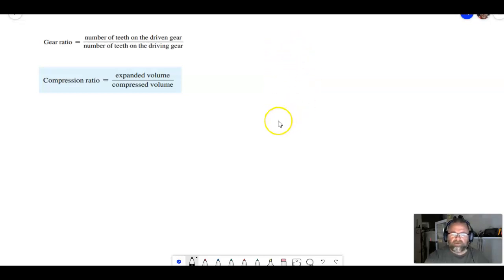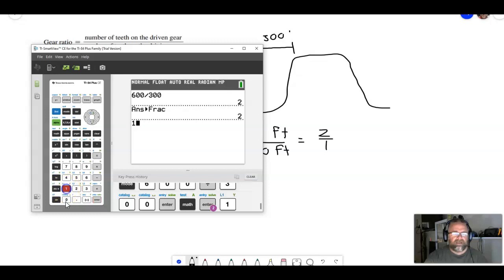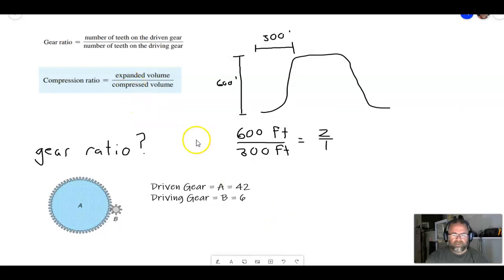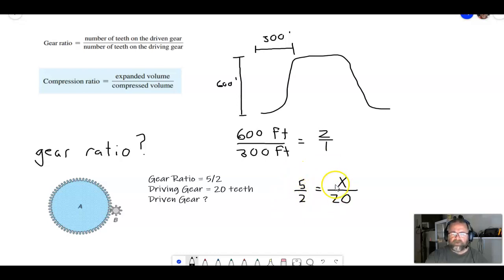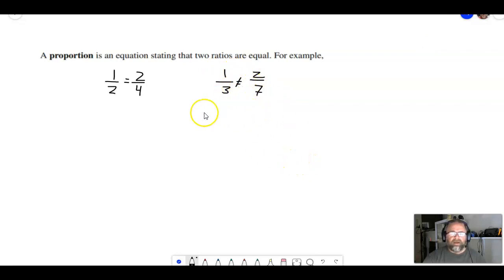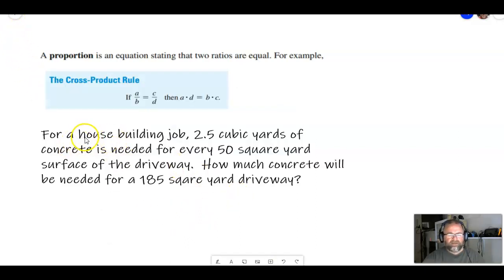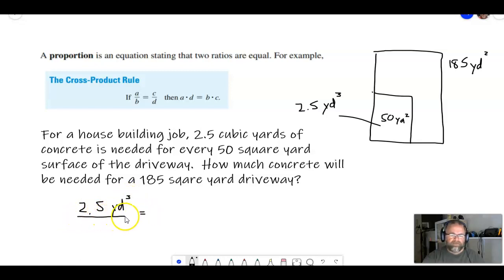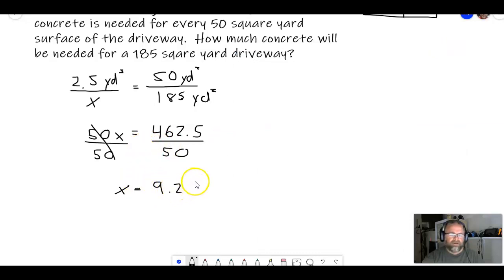MAT110 Section 1-1 Overview